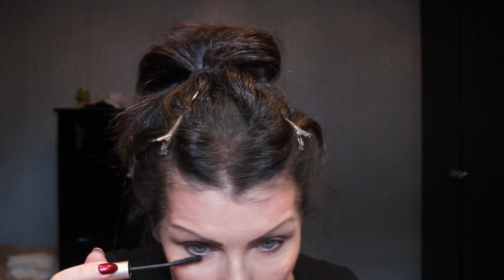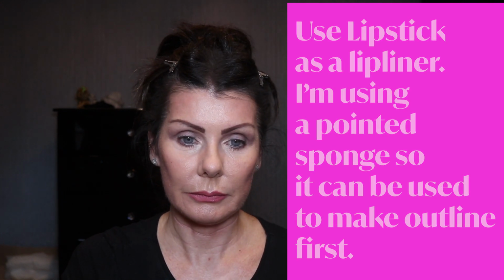Full Face Makeup in just 6 Minutes!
Do you wish you just had more time to apply makeup? Are you always running late and have to make do with no makeup or just a bit of mascara and lippy? Full face makeup is easily doable in just 6 minutes! Never be caught out again. !

Makeup used
 Consealer (corners of eyes) Nars Medium 1 custard.
under eye highlighter - YSL Touche Eclat 2.5
Foundation - Charlotte Tilbury Magic Foundation No. 7
Bronzer - Guerlain Terracotta No. 5
Blusher - Bourjois Rose Ambre No. 74
Highlighter (under brow bone and corners of eye) MAC white frost
base eyeshadow MAC Haux
darker eye shadow on lid and brows MAC Embark
Eyeliner - Charlotte Tilbury Bedroom black
Mascara - Vegalash Noir
Lipstick Bourjois Rouge edition velvet No.7